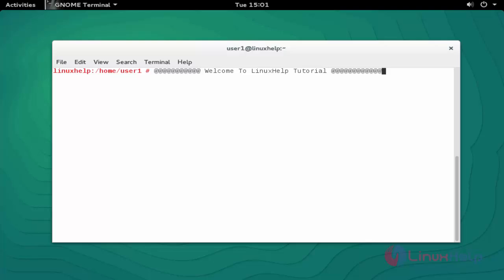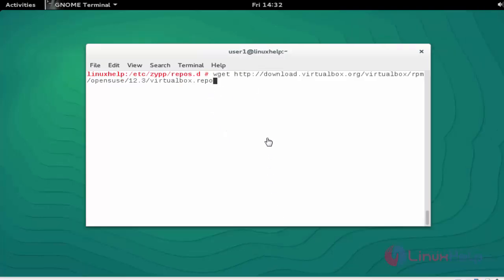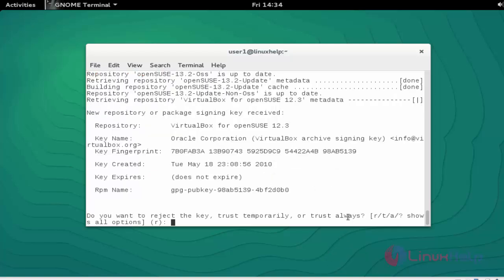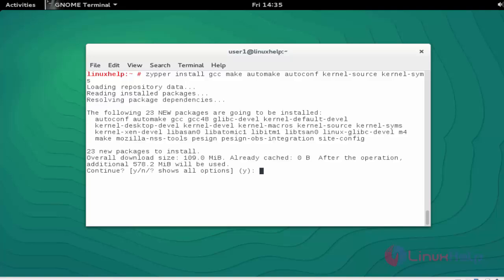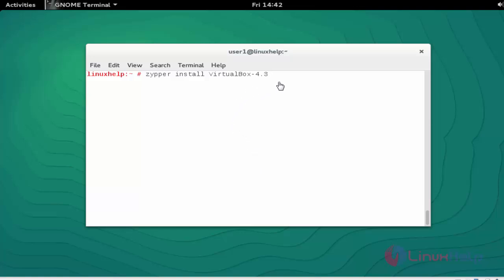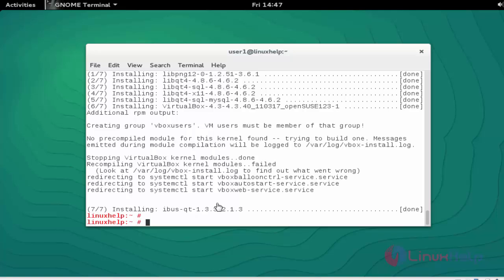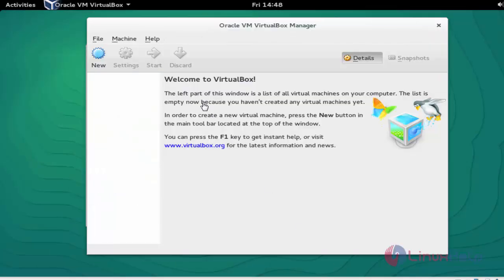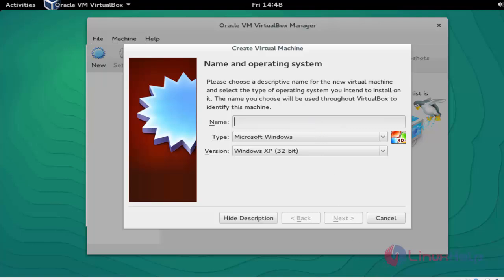How to install Oracle VirtualBox in Opensuse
This video explains how to install oracle virtualbox in opensuse. It is an open-source hypervisor for x86 computers from Oracle Corporation.